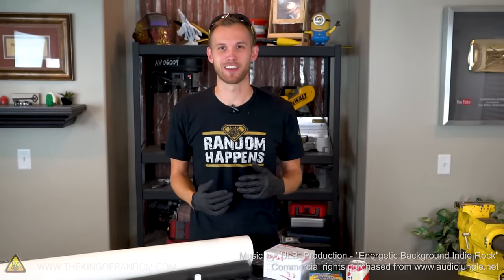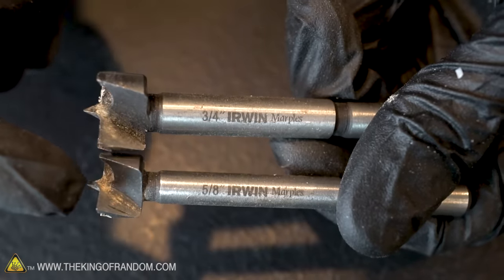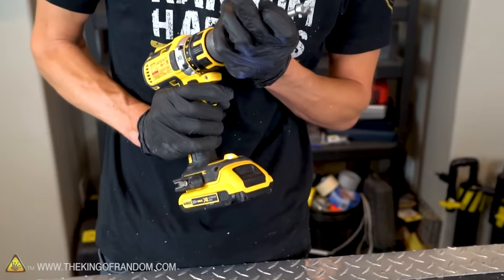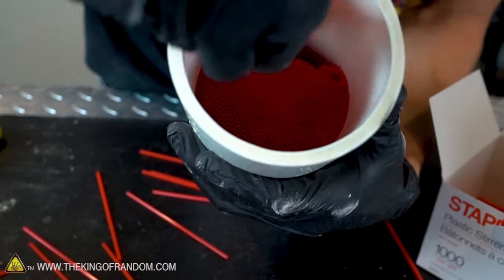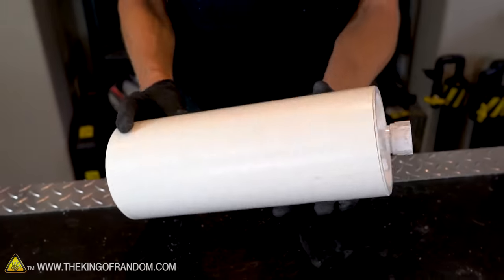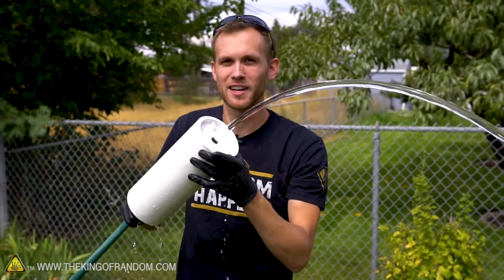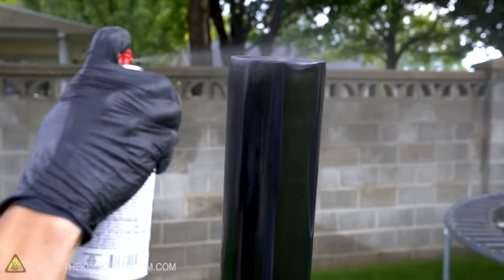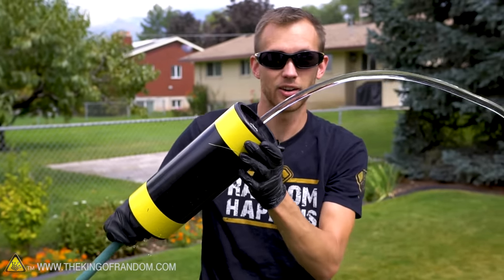Making a Laminar Flow Nozzle! TKOR Teaches You How To Make Laminar Water Flow Fountain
In this video we're making a DIY Laminar Flow Nozzle! Curious how to make a laminar flow?
Using 4 inch tubing, test caps, nozzle, epoxy, straws, mesh, and a few other items can create an awesome and effective DIY laminar flow fountain. TKOR shows you EVERYTHING you need to know how to make a laminar flow nozzle. Putting together one of these fountains can be time consuming and super frustrating! But...it doesn’t have to be. Creating a DIY laminar is actually quite simple! Nate explores the laminar basics: the tools, where to cut, how to cut, how to combine all the materials...all of it! King Of Random has the tips, tricks and secrets to creating the best laminar flow!

This laminar project is as easy as it looks, but ONLY if you avoid the mistakes and follow the instructions TKOR highlights in the video. This is perfect for those wanting to know how to make laminar flow water, DIY laminar flow nozzle, laminar basics, how to make a laminar flow waterfall, build laminar fountains, or how to construct an air laminar.

If you want to try something new and creative or just a simple weekend project such as: science experiments, STEM projects, science projects, science at home, or DIY projects for the family...watch the video to learn more.

Coffee Stirrer Straws
Loctite Repair Putty
Heavy Duty Scouring Pads

✌️👑 RANDOM NATION: TRANSLATE this video and you'll GET CREDIT!